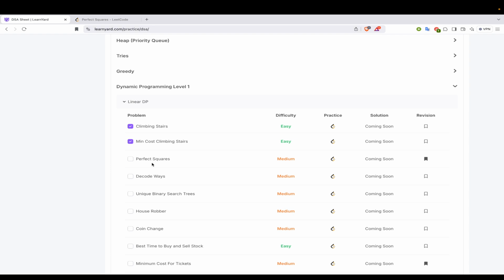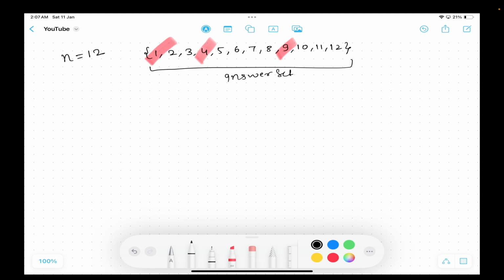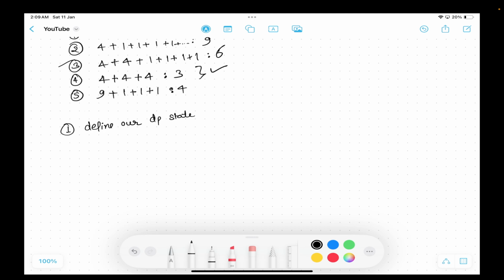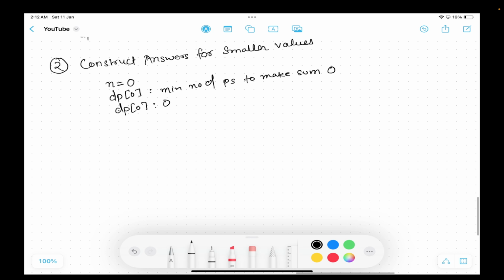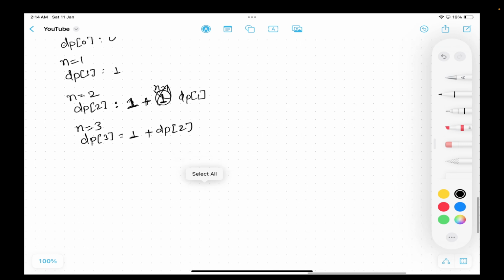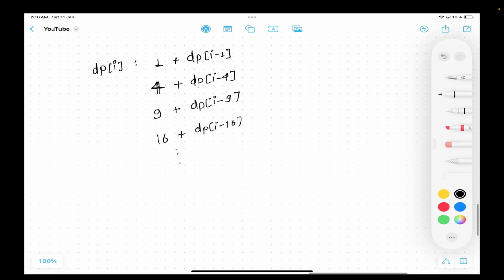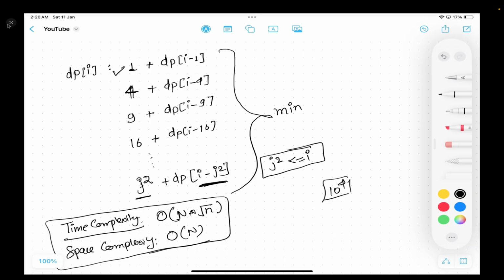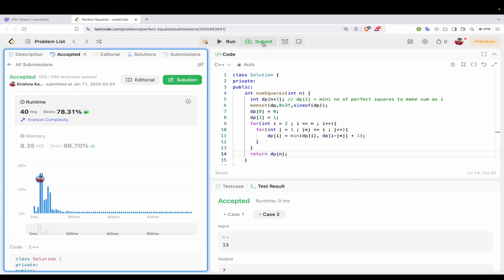279. Perfect Squares | Think Bottom-UP | FRAZ's DSA Sheet | Linear DP | By Krishna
FRAZ's DSA Sheet Solution : 279. Perfect Squares | Step-by-Step Explanation | Jan 10, 2025

🔍 Problem Name: 279. Perfect Squares
📹 Video Overview
In this video, I provide a detailed, step-by-step solution to the LeetCode Problem "279. Perfect Squares" Watch as I break down the problem, explain the approach, and implement the solution in real-time. This video is perfect for those looking to improve their coding skills and prepare for technical interviews.

Understanding the 279. Perfect Squares
Developing an efficient algorithm

If you enjoyed this video, please:
Your support helps me create more content like this.

Join our growing community of coders and stay updated with the latest in programming and tech.